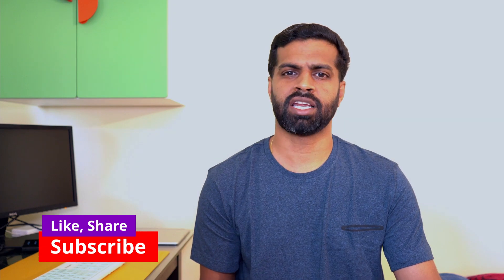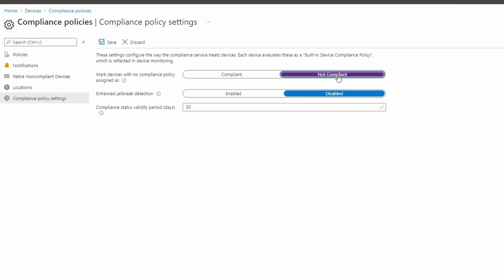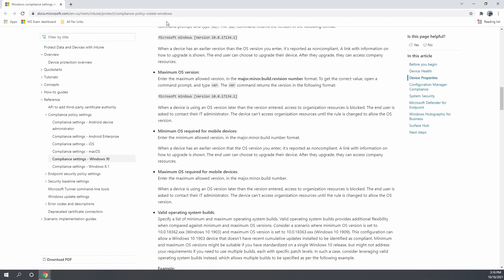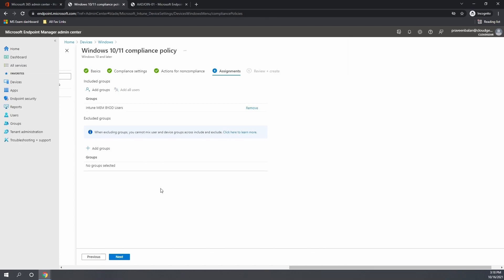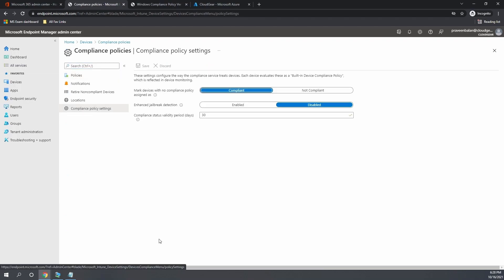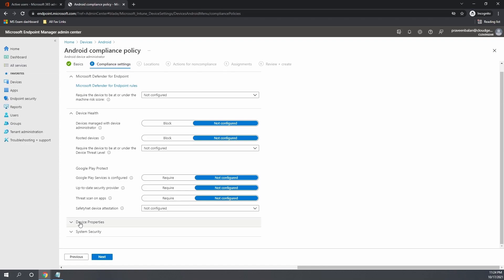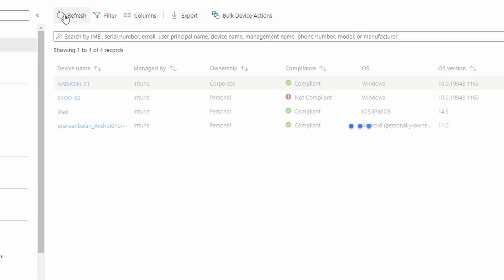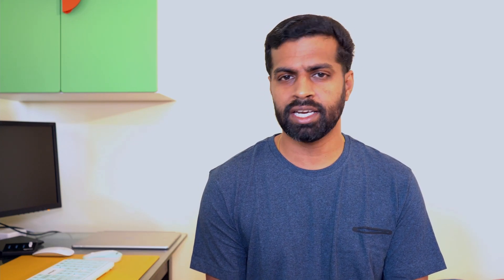Microsoft Intune Endpoint Manager Device Compliance Policy setup | MDM, BYOD | Windows, iOS, Android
Deployment guide: Microsoft Intune Endpoint Manager Device Compliance Policy Creation & Assignment

Issue/Requirement Statement: All devices enrolled in Intune (Microsoft Endpoint Manager) must be checked for compliance before allowing access to Cloud Applications

How to achieve:
1. Creation Compliance Policies for all type of devices (Windows, Android, Mac and iOS/iPADOS)
2. Assign the compliance policies to users and devices.
3. Update or Modify Compliance policies | Compliance policy settings
 Create Conditional access policy.
4. Create Conditional access policies (not discussed in this video).

timeline:

-Praveen Balan